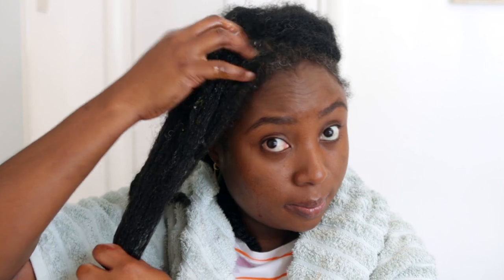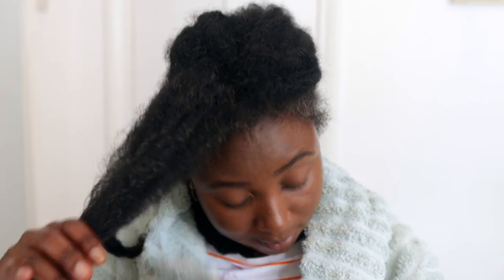Overnight Hair Growth spray For Thicker And Longer Hair In 3 Weeks| Grow Your Hair Back Faster!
Hey Guys, welcome back to another video. I share with you all an overnight hair growth spray that you can use twice a week and your hair/edges will grow faster than you ever imagined. This contains Moringa and neem powder, which are known to thicken hair fast. I hope you enjoy watching.

ingredients used

Moringa leaves
 neem powder
hibiscus leaves

links

Moringa leaves

neem powder

dry hibiscus leaves